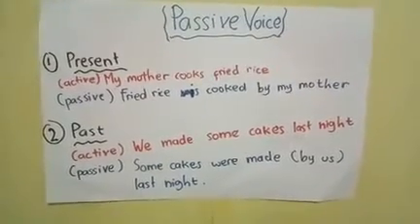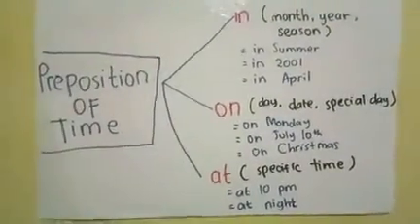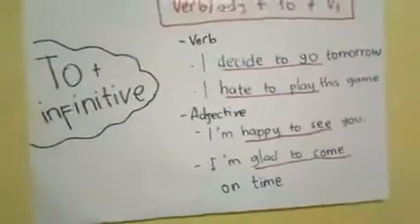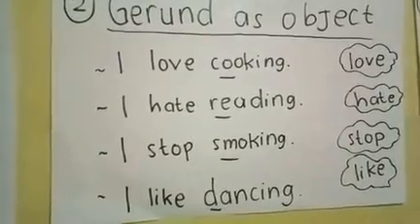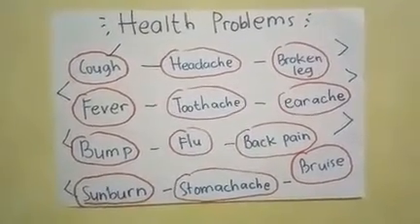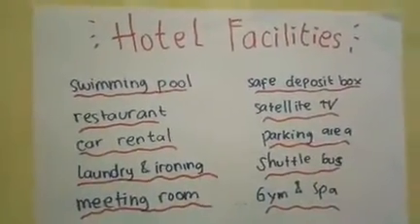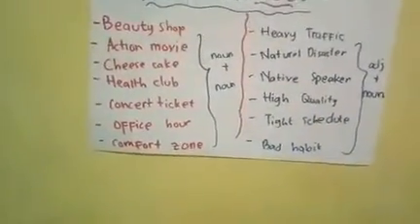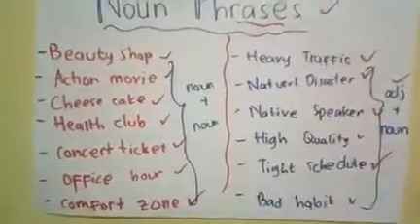SE 2 | 1st Meeting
Meeting Review